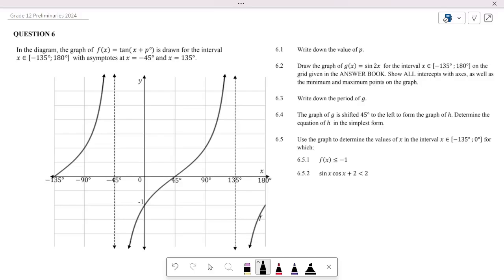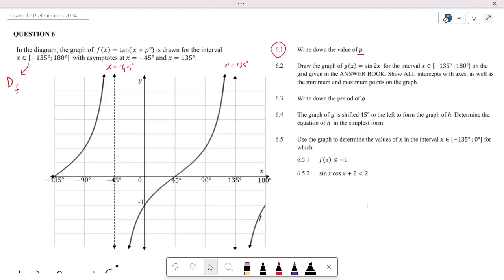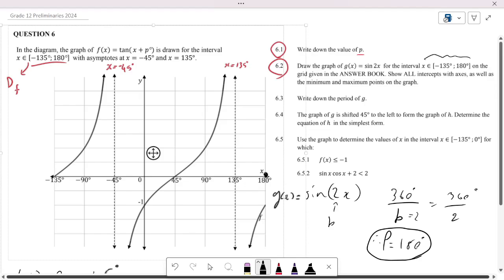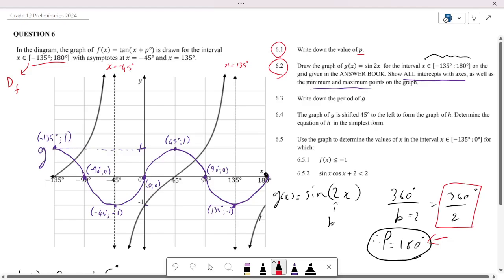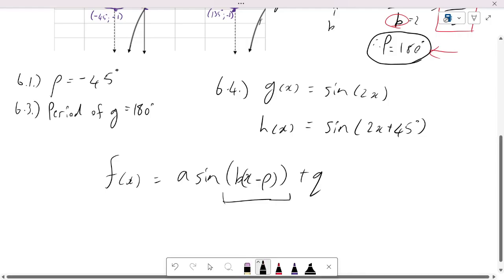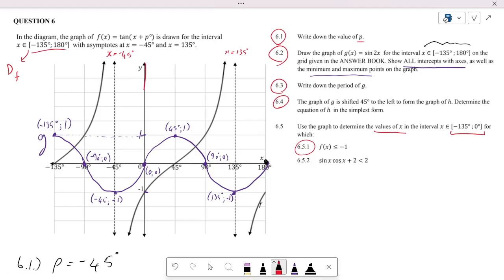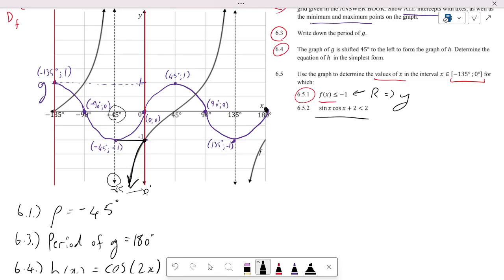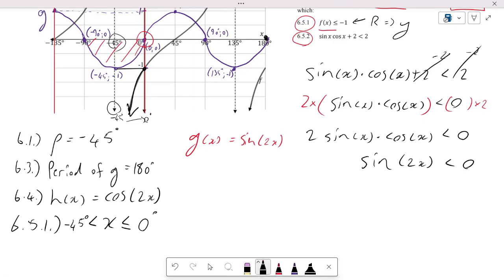Grade 12 Preliminary Paper 2 2024 Question 6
Timestamps:
00:00 - Introduction
01:30 - 6.1
02:50 - 6.2
08:20 - 6.3
09:22 - 6.4
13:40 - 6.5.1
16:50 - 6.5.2